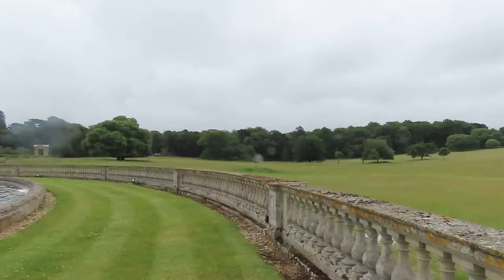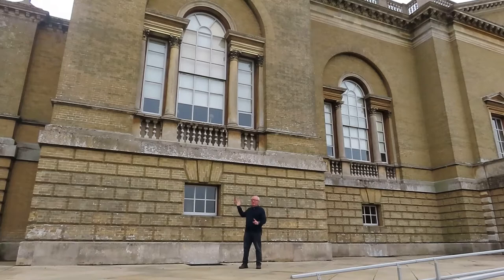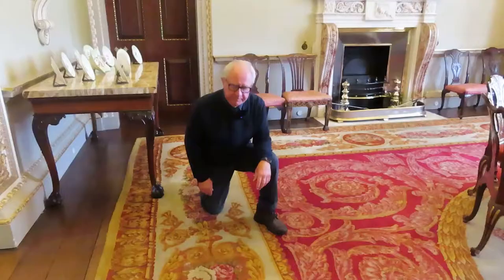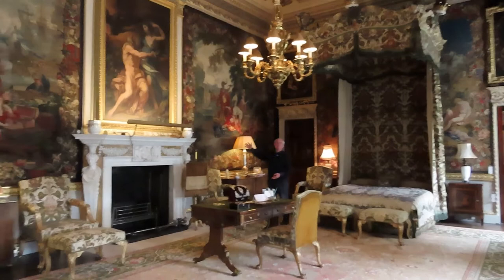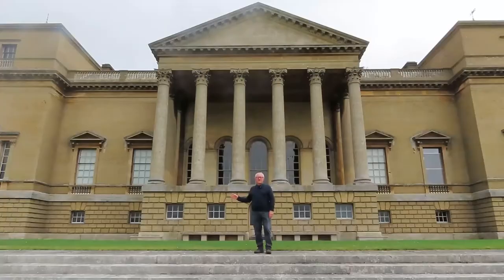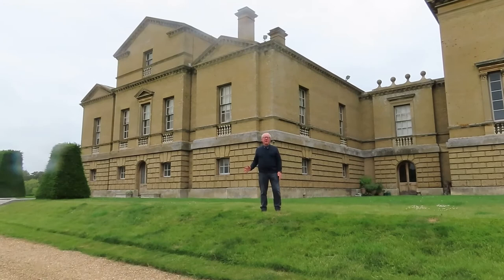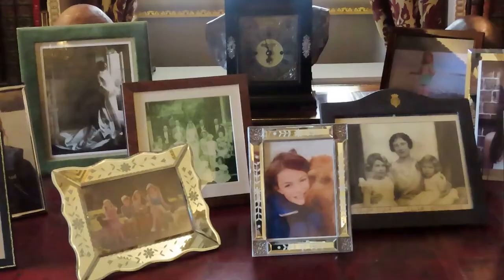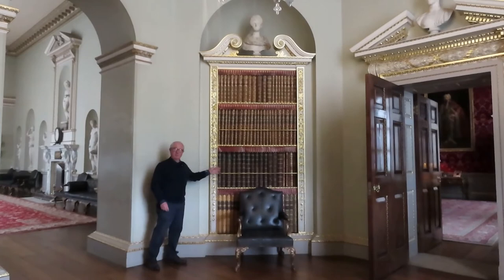Buildings That Tell Stories: Holkham Hall